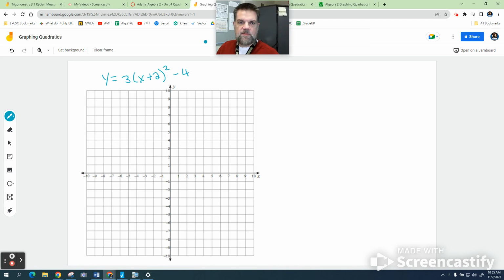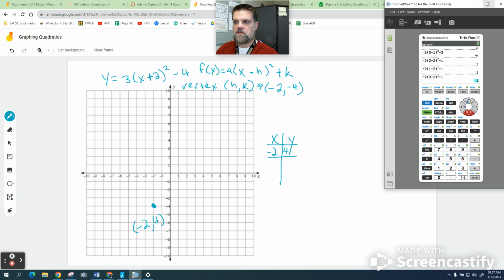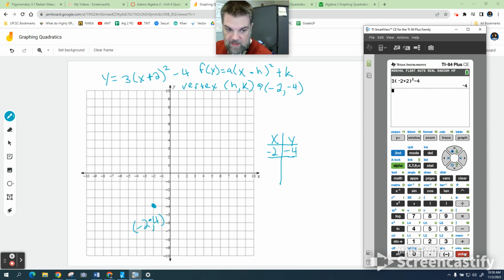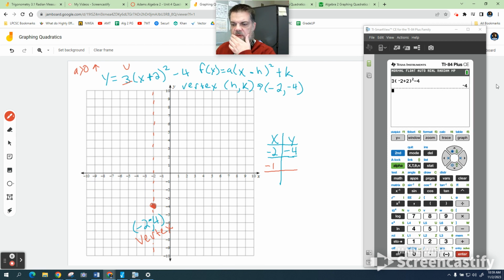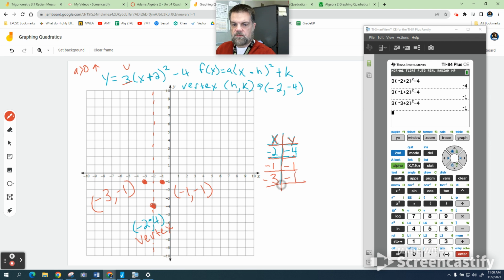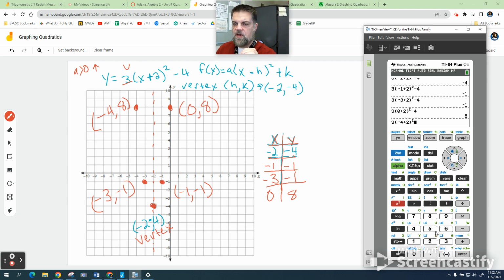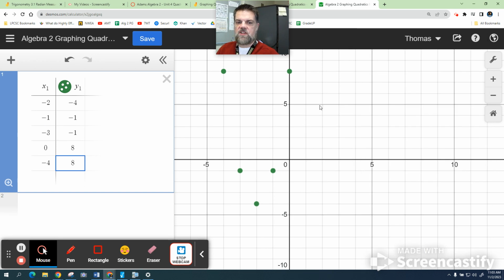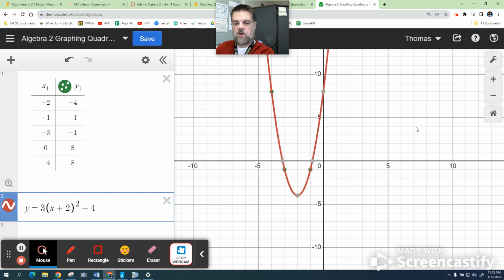Algebra 2 Graphing Quadratics with Desmos Example 8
Desmos is embedded on the Digital SAT Math test.